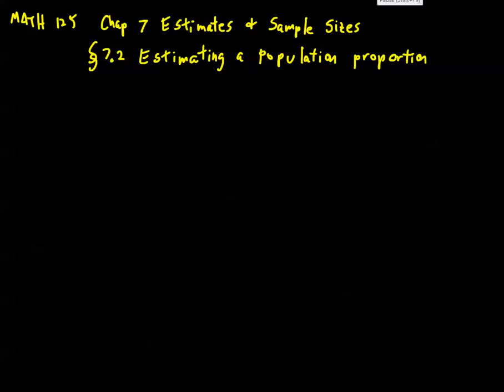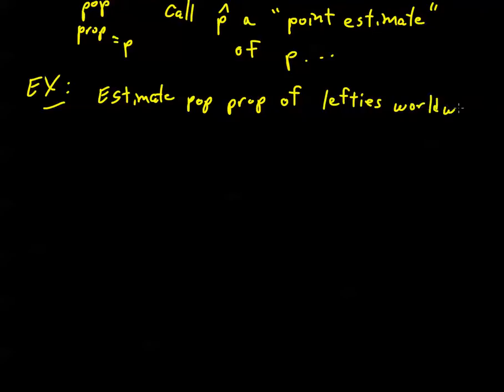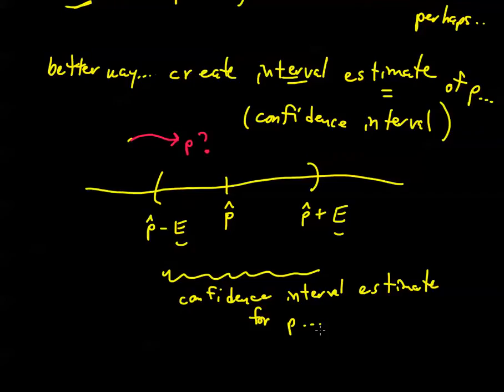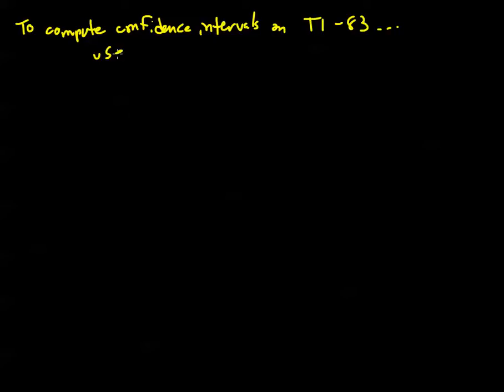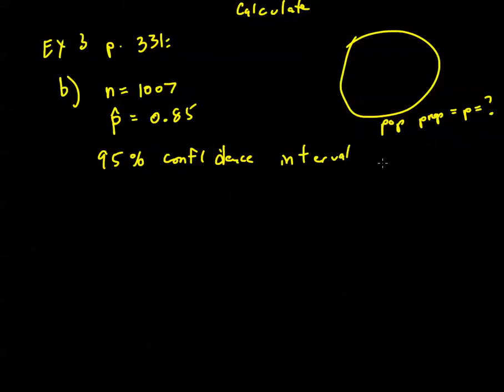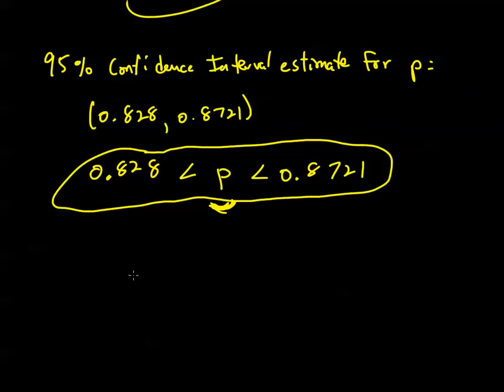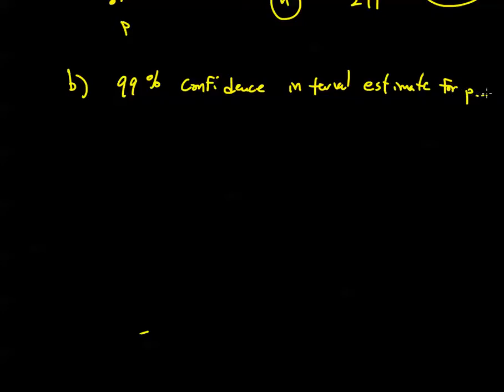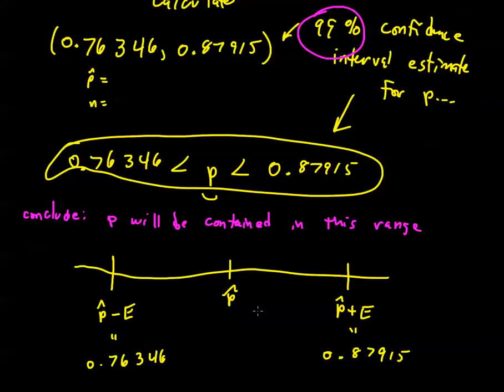7.2 Online Class; Estimating a Population Proportion